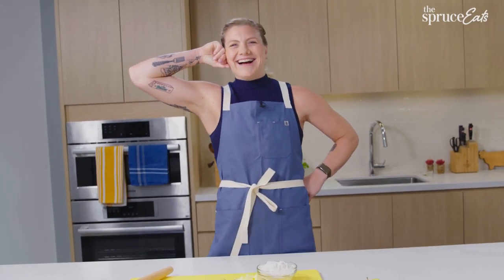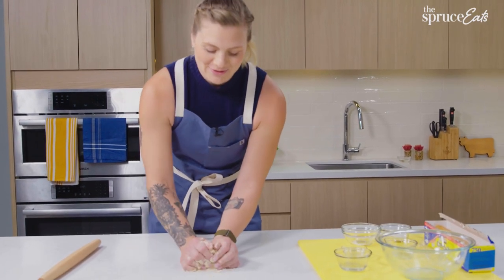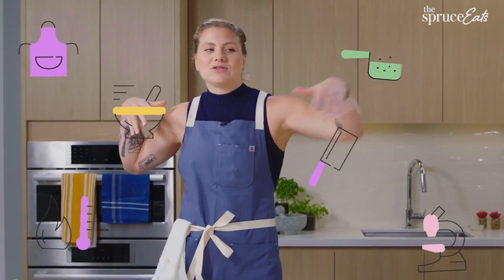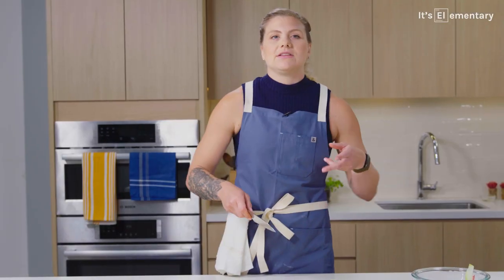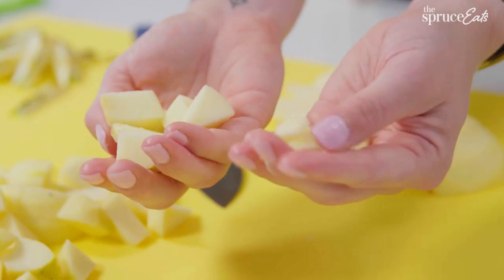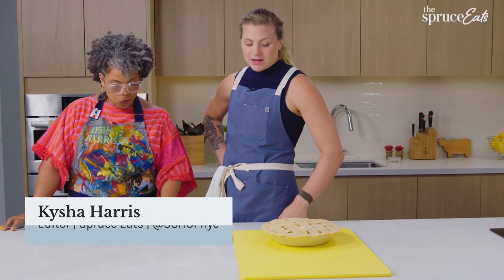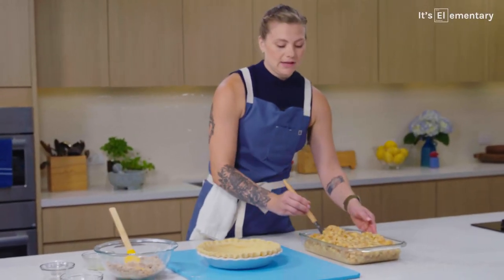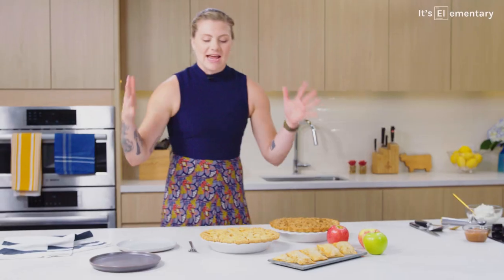Apple Pie Recipe - Old Fashioned, Salted Caramel, Hand Pies! | It's Elementary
Apple Pie is the quintessential fall dessert, perfect for cozy weather vibes! In the first episode of our new series It's Elementary, Lauryn shows how to make apple pie in 3 easy delicious ways!

3 Ways to Make the Perfect Apple Pie:
00:00 It's Elementary Intro
00:36 Must-Have Ingredients for Apple Pie
01:00 Preparing the Crust
04:50 Selecting and Prepping Apples
06:40 Creating Apple Pie Filling
09:37 Apple Pie Toppings

It's Elementary simplifies complex recipes into digestible steps. In each episode, we'll break down the process of baking and cooking staple recipes. Perfect the basics in the kitchen with these beginner-friendly step-by-step tutorials!

Complete step-by-step instructions for crafting a delicious and cozy apple pie you can make at home:
Old-Fashioned Apple Pie: